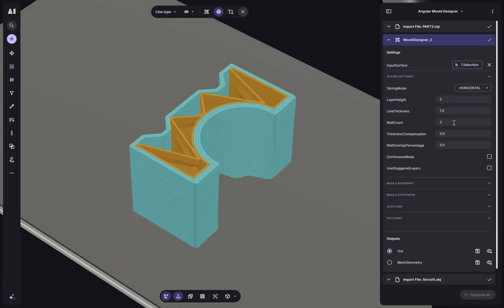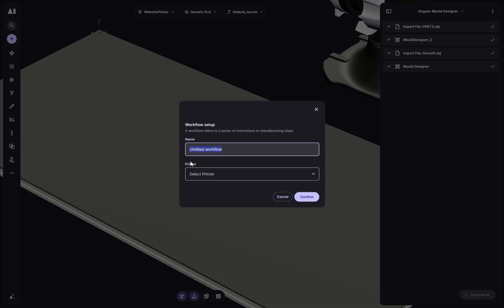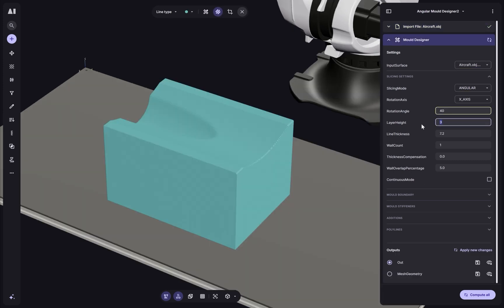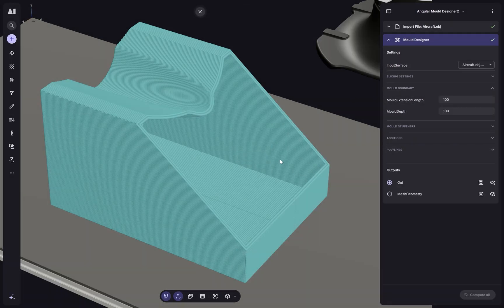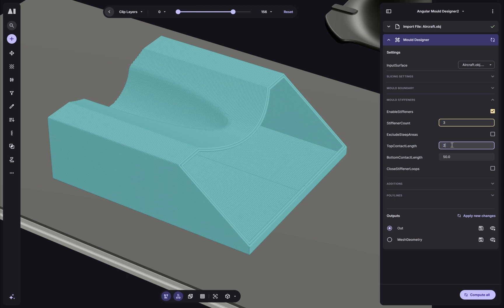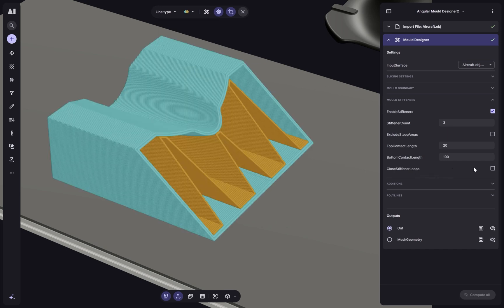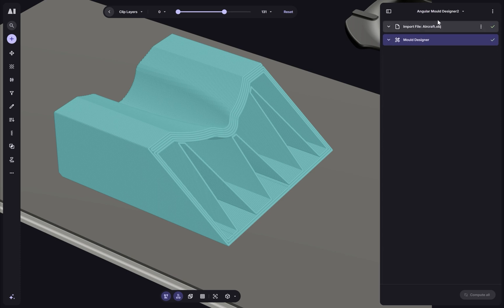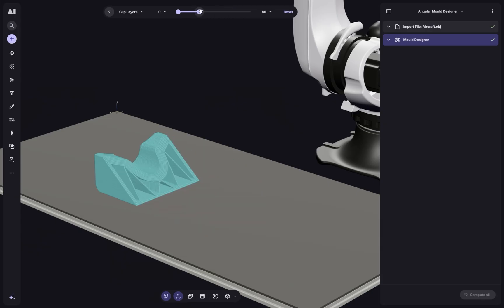Create a 3D Printable Mould in 5 Minutes! | Aibuild Mould Designer Tutorial 🚀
Want to create 3D printable moulds in just minutes?
Watch this real-time tutorial where we walk you through the new Aibuild Mould Designer with the powerful angular slicing mode — now making extreme overhangs no problem at all!

In this video:
✅ How to design moulds for complex geometries
✅ How to add mould stiffeners and extra stock material for CNC finishing
✅ Automatic mould generation with a simple CAD file upload

This innovation makes 3D printed moulds faster, easier, and more accessible for industries like aerospace, automotive, and marine. 🛠️🌊🚗

🔖 Chapters:
00:00 Introduction
00:46 Create a Workflow
00:56 Import a new Surface file
01:09 Mould Designer Operator
01:18 Slice Modes for Mould Designer
01:29 Slice settings and Mould Boundary
02:43 Adding Stiffeners and Stock Material
04:36 Exploring surface designs
05:10 Knowledge Centre